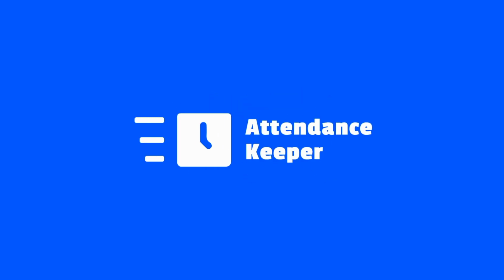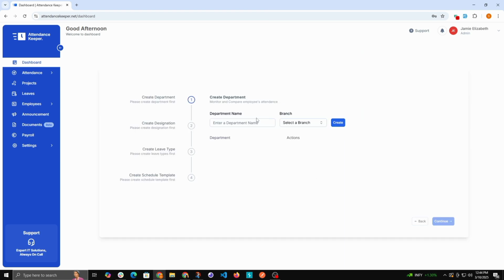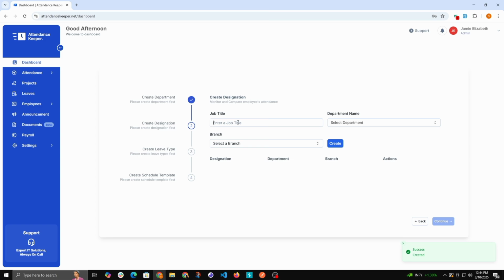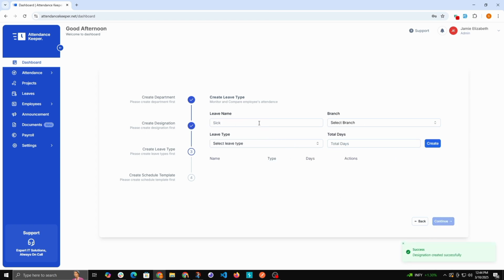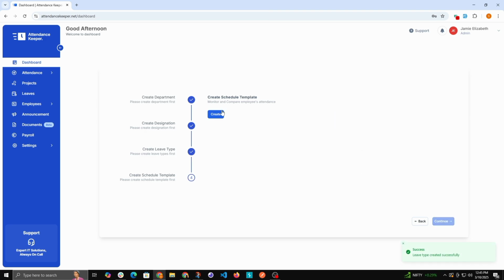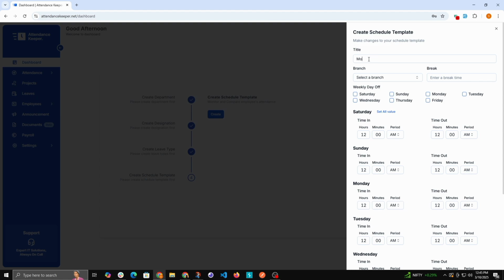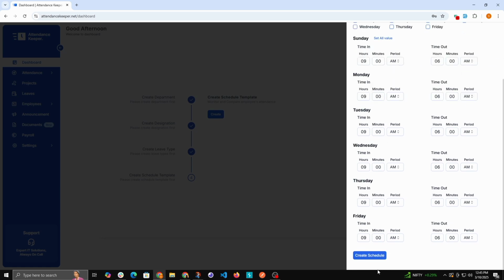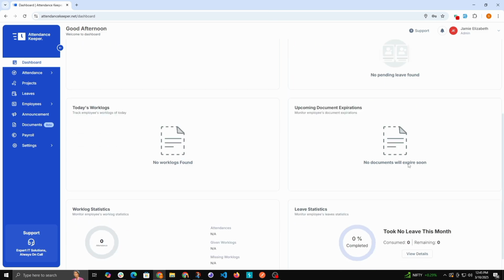How to setup hrm software I setup hr software I Attendance Keeper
Looking to set up your HR software efficiently? In this step-by-step guide, we’ll show you how to set up Attendance Keeper, a powerful HRM software designed to streamline your employee attendance, payroll, and HR management processes.

 What You’ll Learn:
1. How to create your company profile and configure settings
2. Setting up departments, roles, and work schedules for employees
3. How to integrate facial recognition and geo-fencing for attendance
4. Configuring leave and payroll management systems

Attendance Keeper by Evident BD Ltd. simplifies HR management for businesses in the UK, offering a comprehensive solution to optimize workforce management.

Watch the full step-by-step guide — from installation to live monitoring
Complete Guide :